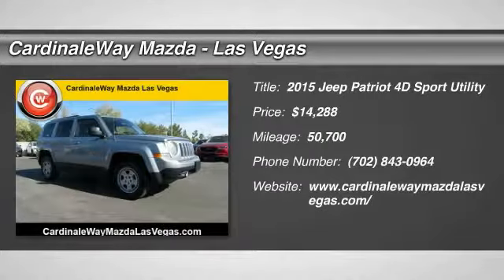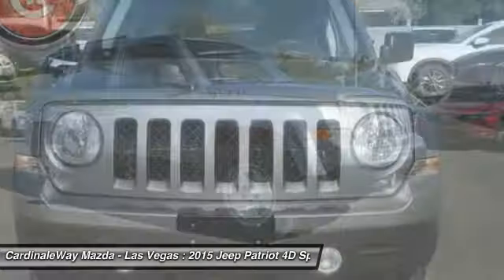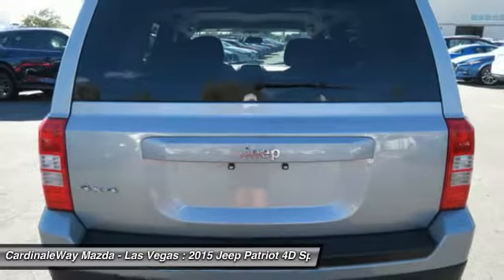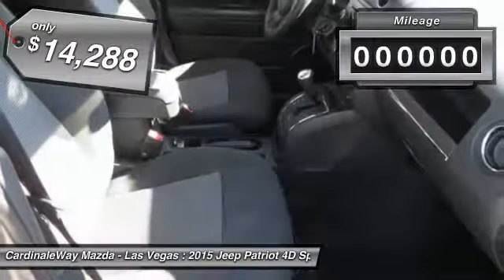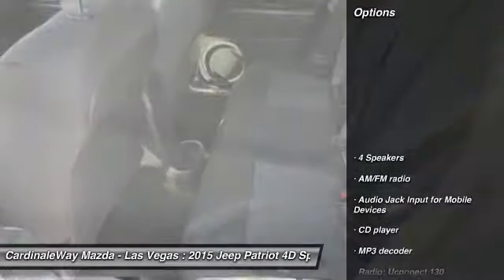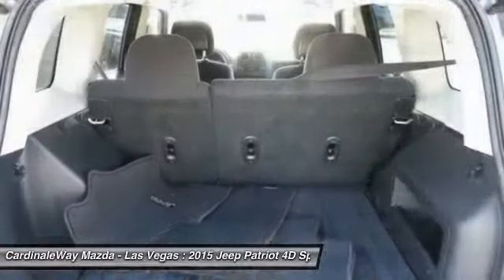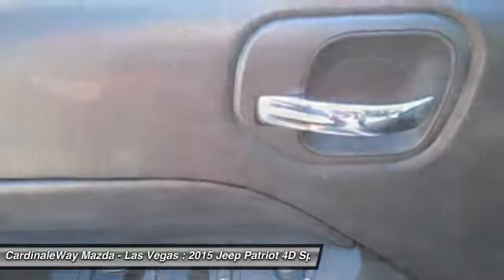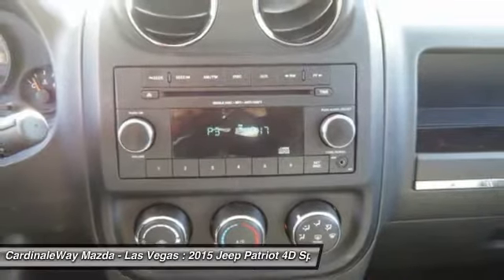2015 Jeep Patriot Las Vegas NV U1431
2015 Jeep Patriot Sport

6950 West Sahara Ave.

4WD. Driving delight. You ll be happy to stay put.   Looking for an amazing value on a great 2015 Jeep Patriot? Well, this is IT!